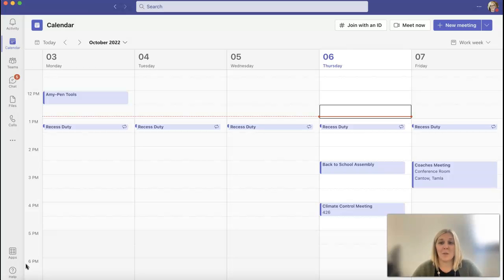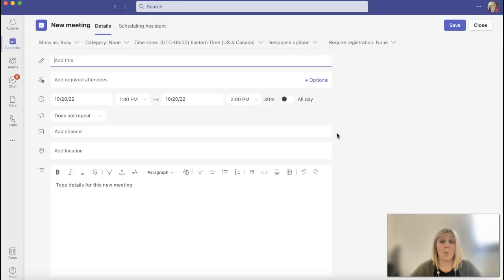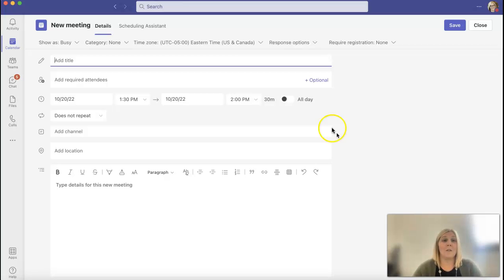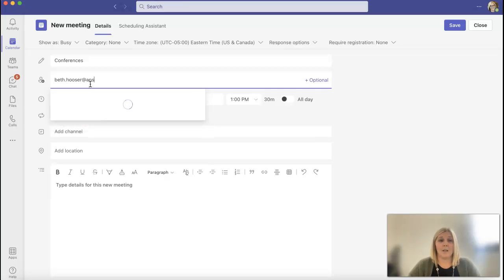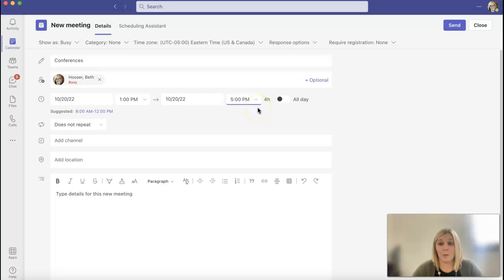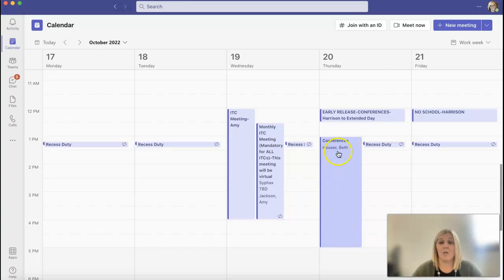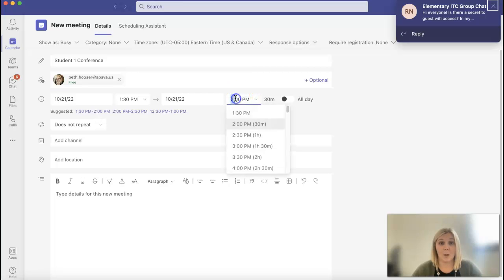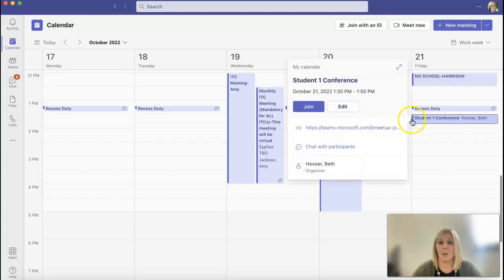Creating Teams Link for Conferences